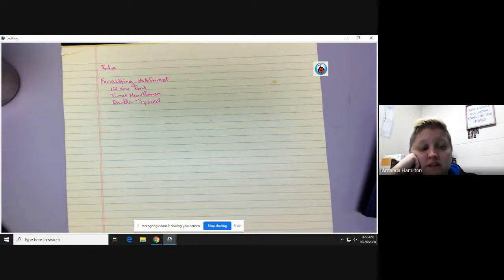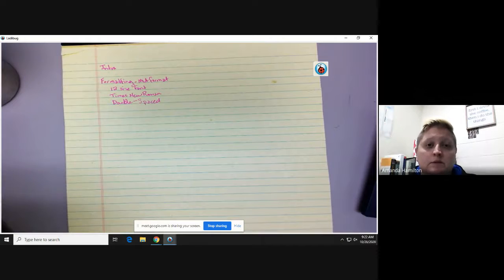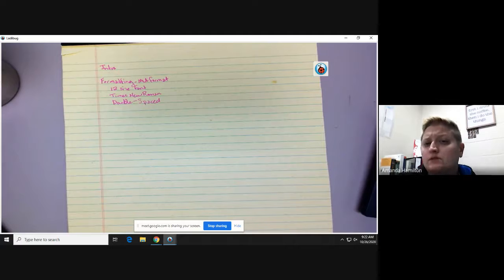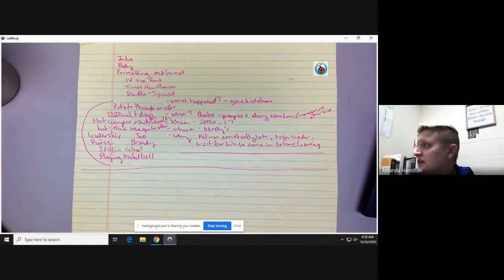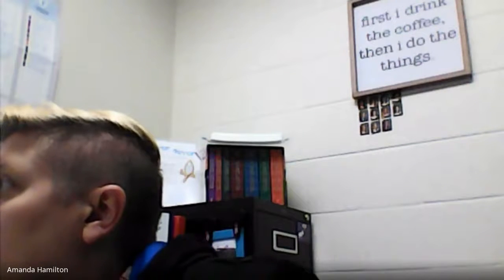English 4 Lesson 15